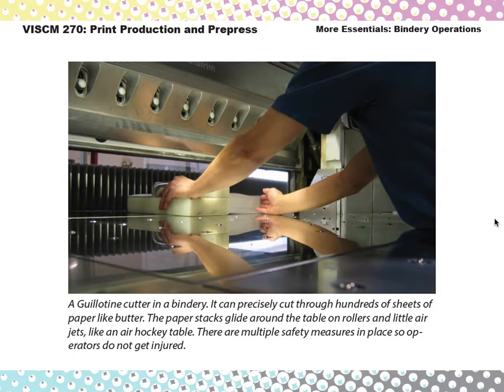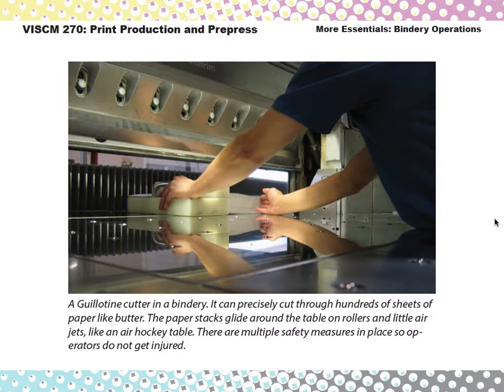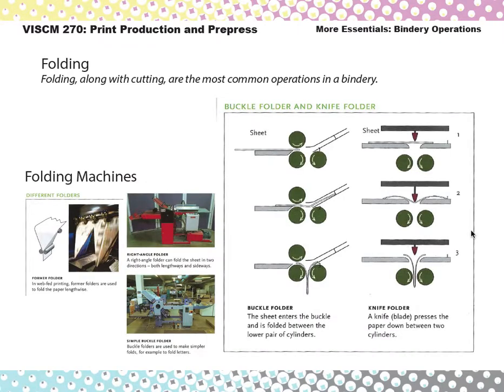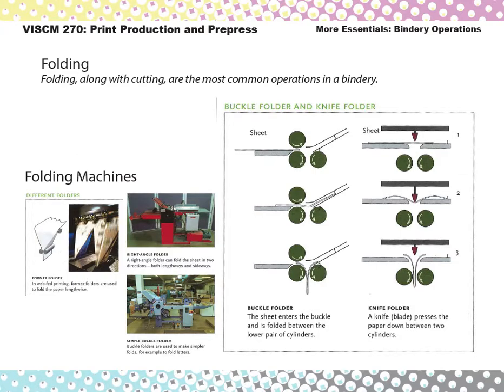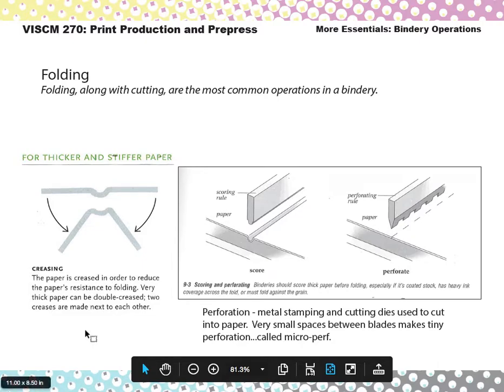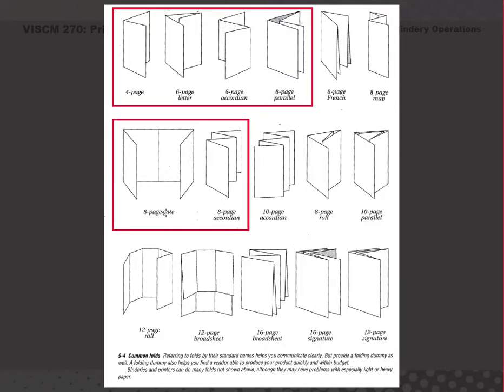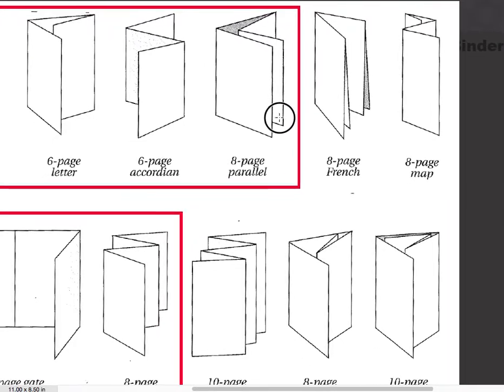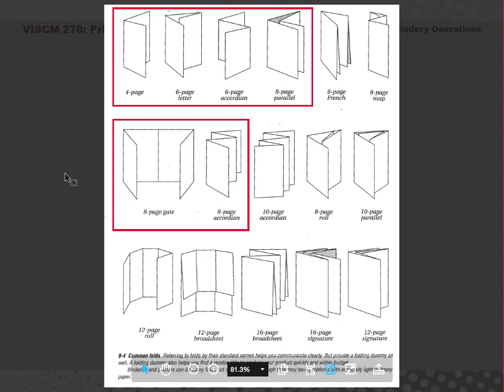Bindery Ops - Folding